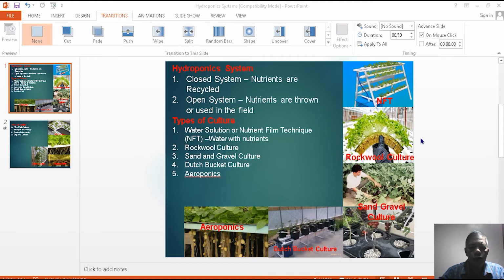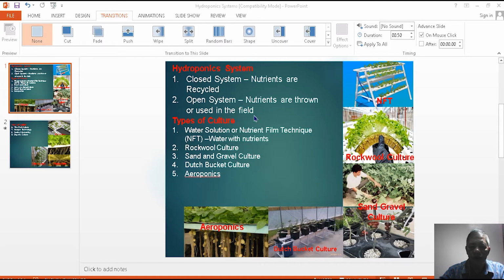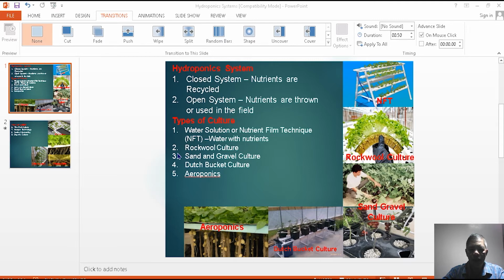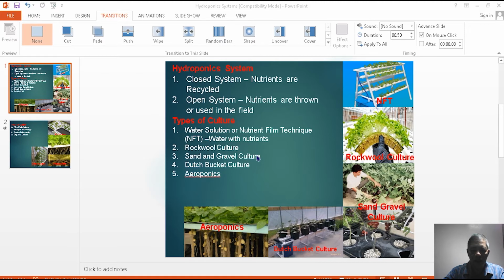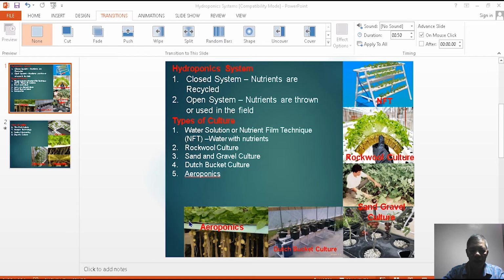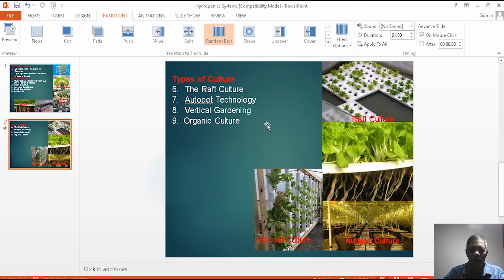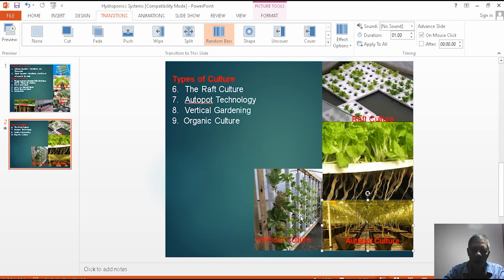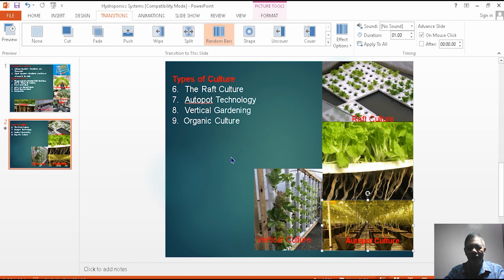The Hydroponics Systems1 1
This is a video on hydroproponics systems and culture